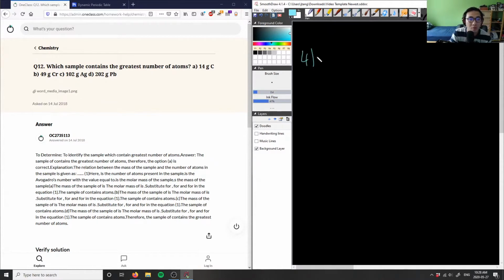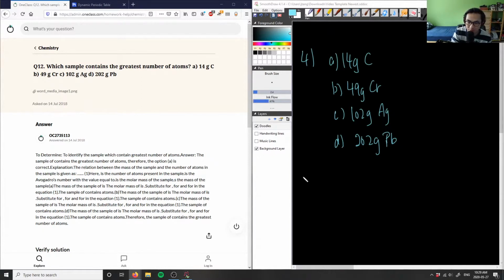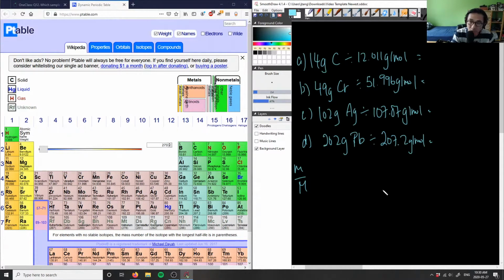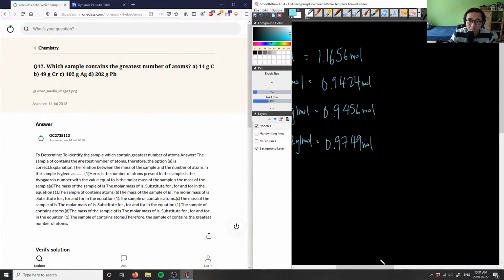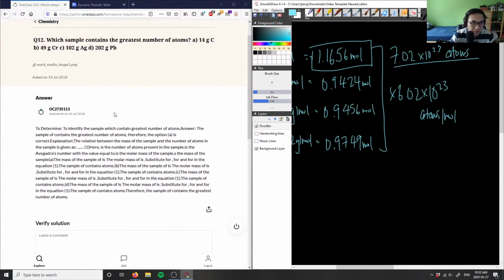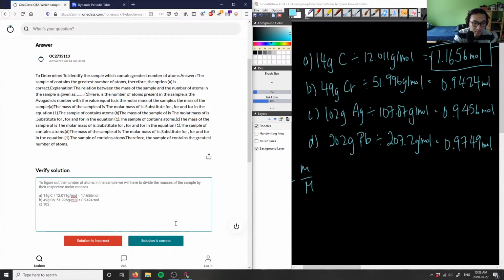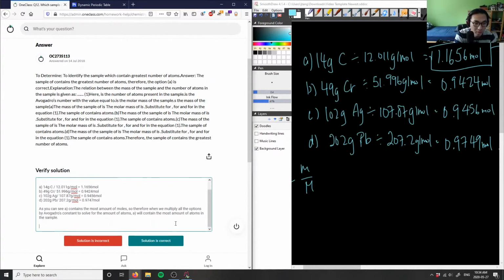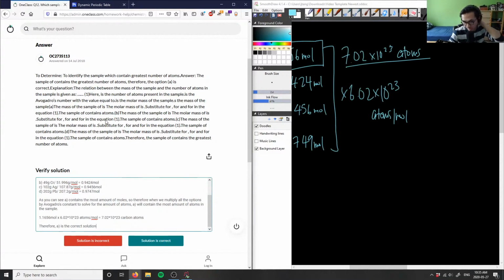which sample contains the greatest number of atoms?